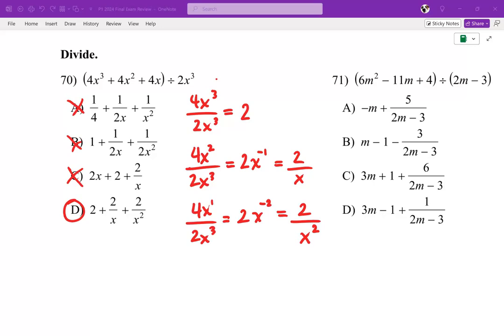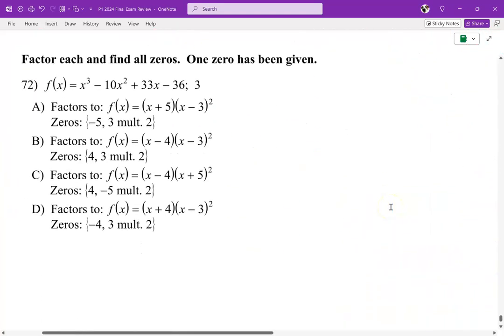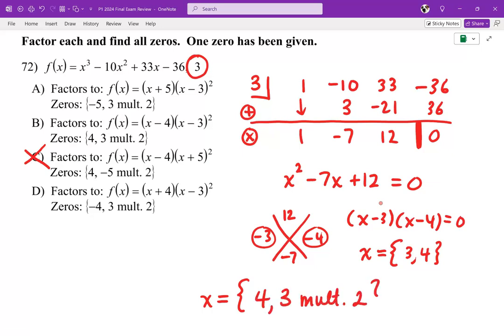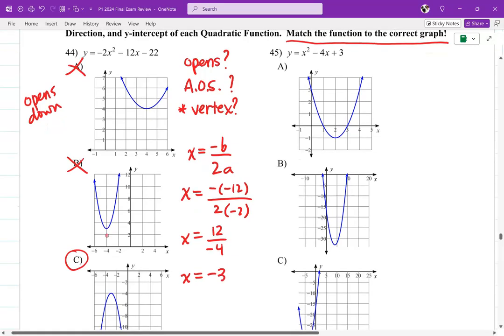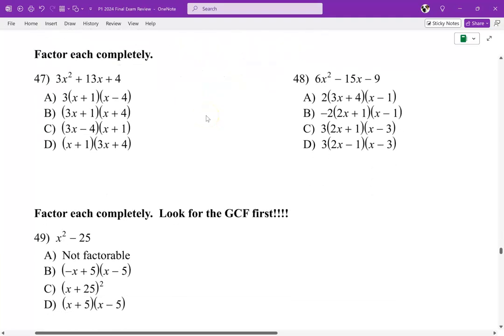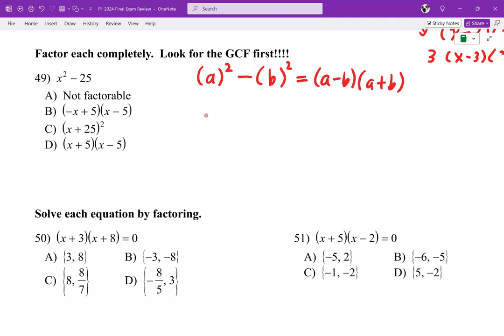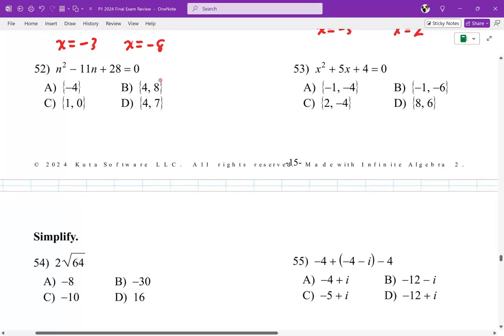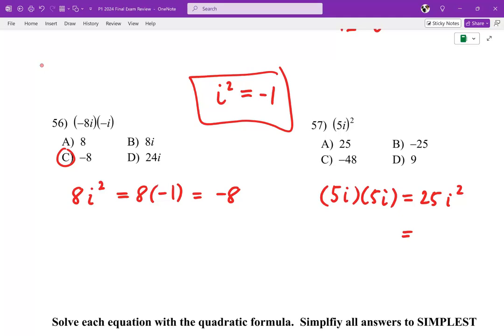Final Exam Review Day 4